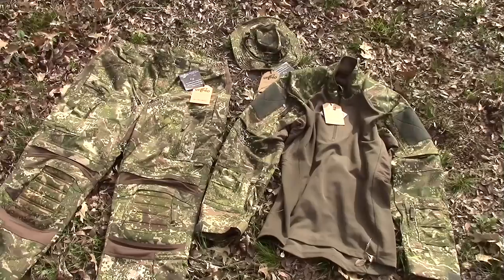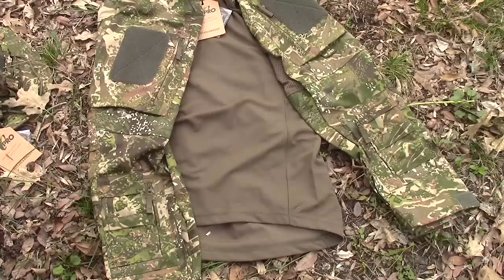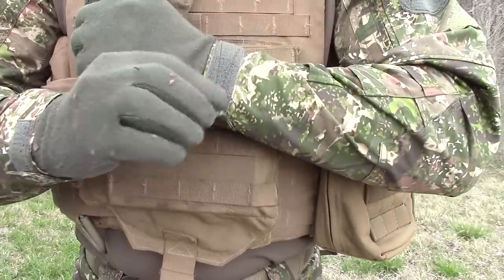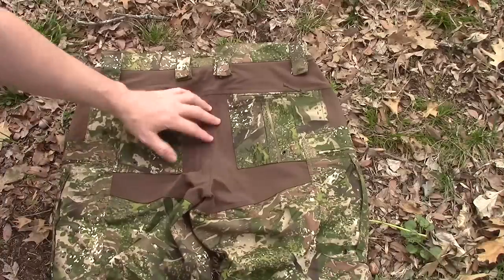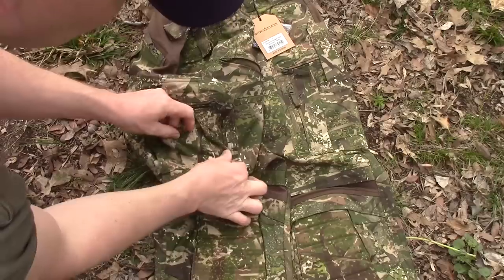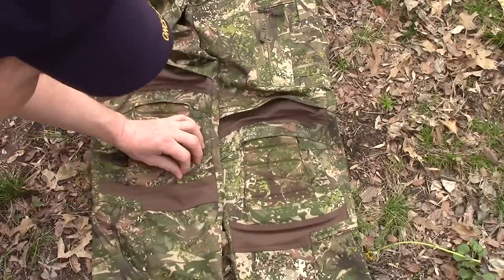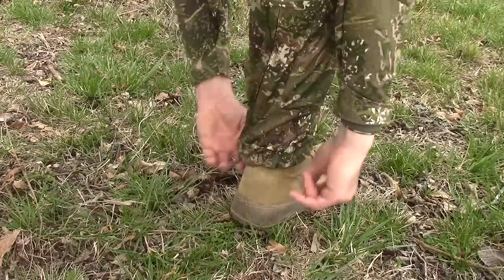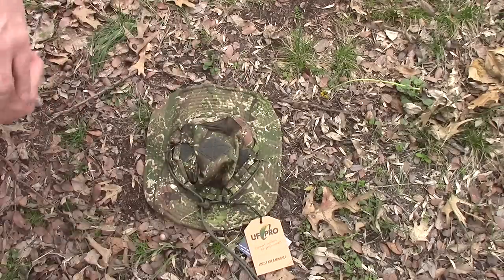CONCAMO© Camouflage Effectiveness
In this video we will test the effectiveness of CONCAMO© aka Confusion Camouflage in a woodland environment during the late winter time in north Texas. In regards to the pattern itself, this video will consist of numerous scenes where each will begin with a concealed stationary position (both with & without the use of vegetation), followed by a movement phase out of the initial position. The purpose of the video is to give the viewer a chance to see the individual camouflage pattern and how it looks and blends into this environment. There will be varying degrees of how much of the uniform will be exposed to the viewer. Some scenes will only expose little more than perhaps a hat, while other scenes will have virtually no vegetation covering. For more camouflage effectiveness videos featuring many other camouflage patterns, please check out my camouflage effectiveness playlist.